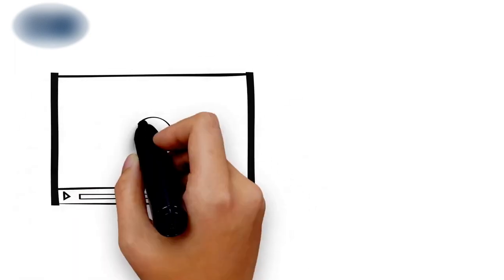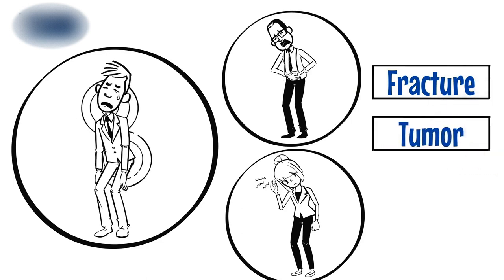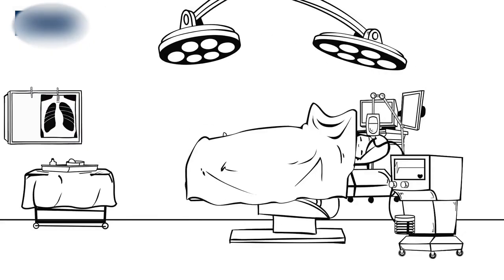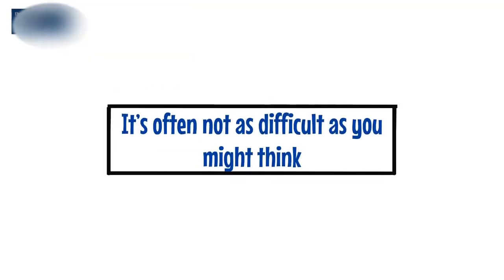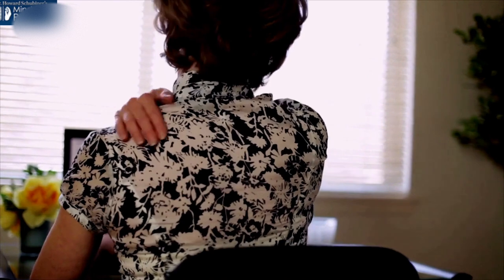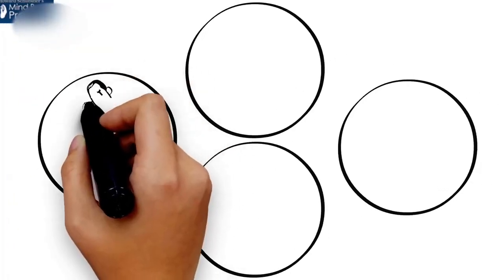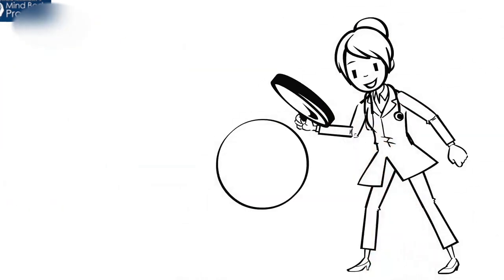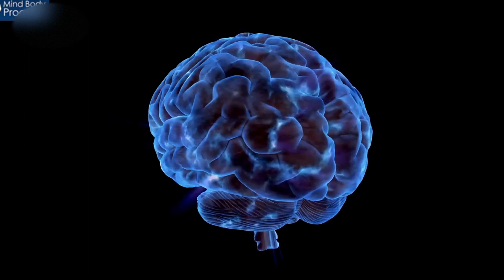Нови Научни Открития за Хроничните Болки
Включи субтитрите на това видео и ще разбереш как да определиш дали твоите хронични болки са причинени от физическа травмa или от психо-емоционален конфликт.
Щe научиш как, кога и защо мозъкът ти включва и изключва сигналите за хронични болки.
Ако искаш да изпиташ отново радостта от движението и да живееш без хронични болки ела на: